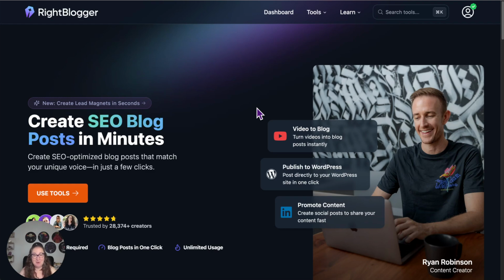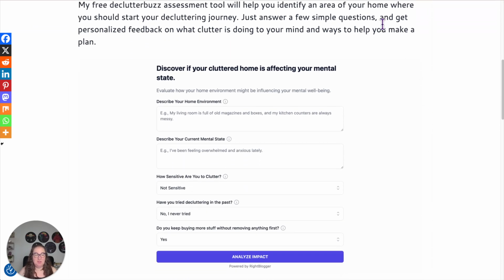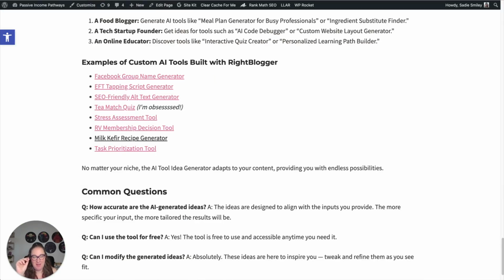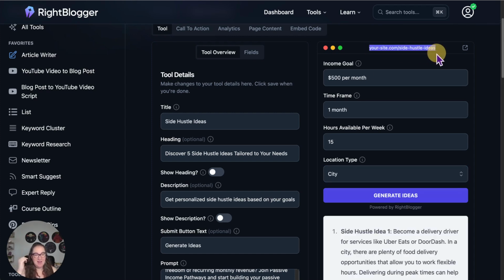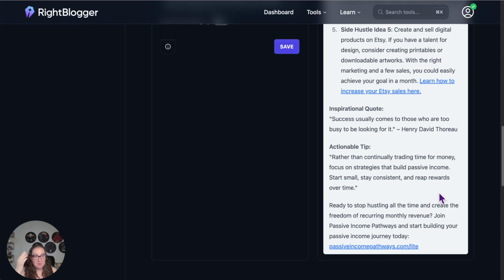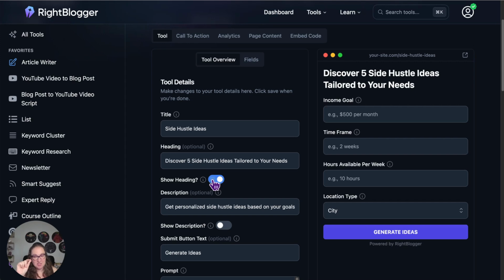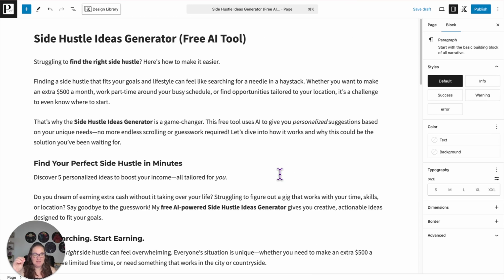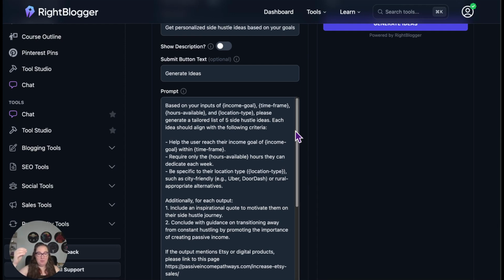Build an AI Tool That Drives Blog Traffic (in 20 Mins!)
Leave YOUR link below and I'll add it to my list!

Want to skyrocket your blog traffic without complicated coding? In this step-by-step tutorial, I’ll show you how to build your own AI tool using RightBlogger—no tech skills required!

Whether you’re a blogger, entrepreneur, or content creator, this is the fastest way to create a custom AI tool that boosts traffic and grows your audience.

✅ What you’ll learn in this video:
➡️ How to create an AI tool for blog traffic in 20 minutes
➡️ Step-by-step guide to using RightBlogger (costs $29.99)
➡️ How to attract more visitors and grow your blog fast

💡 Why build your own AI tool?

AI tools are changing the game for bloggers and marketers. With RightBlogger, you can create powerful tools that automate content, generate ideas, and drive traffic, helping you rank higher on Google and attract more readers.

👍 If you found this helpful, like the video and drop a comment with your favorite takeaway!